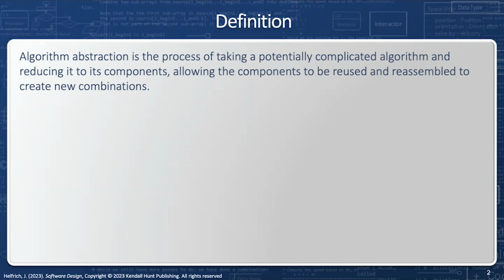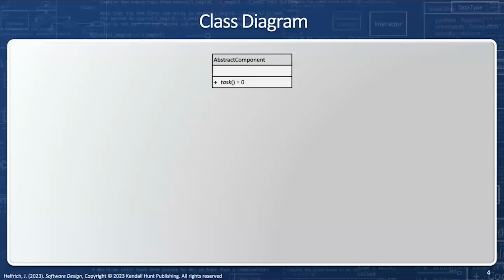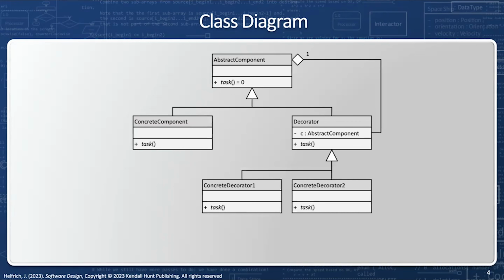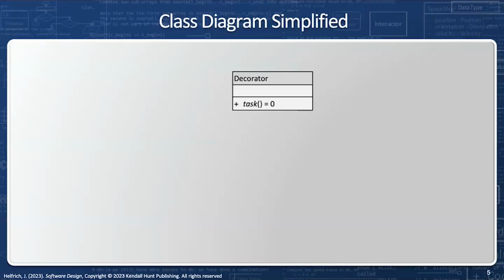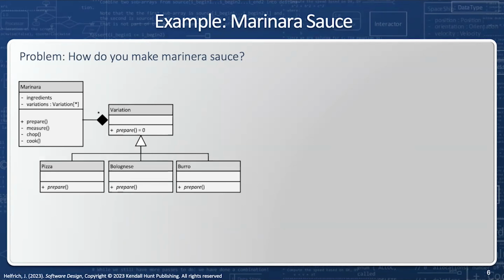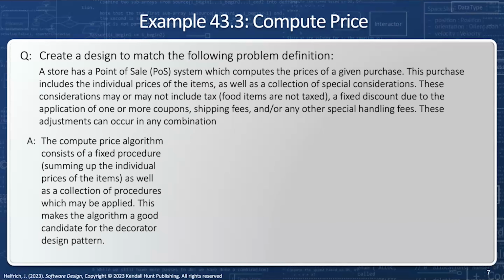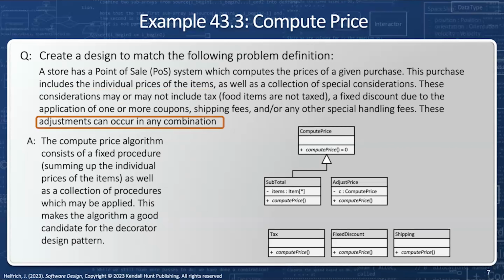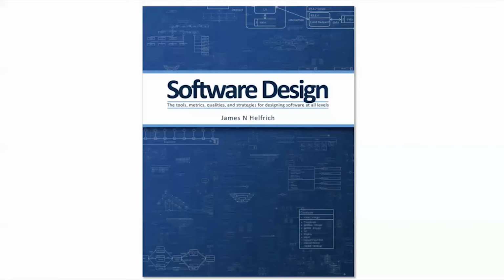Object Creation - The Decorator design pattern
This video will define the Strategy design pattern, show an example of how to use it, and provide a C++ example of how to implement it in a project.

0:00 Introduction
0:19 Definition of the Decorator
0:36 Components of the Strategy
1:24 UML Class Diagram
3:29 UML Class Diagram Simplified
4:10 Example - Marinara Sauce
5:33 Example - Compute Price
7:28 Example - Compute Price Simplified
8:00 Conclusion